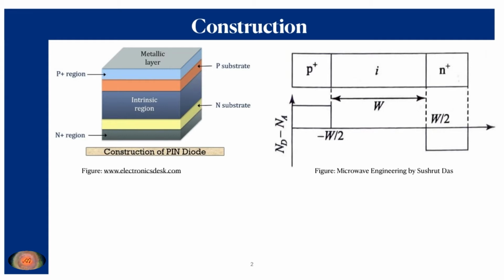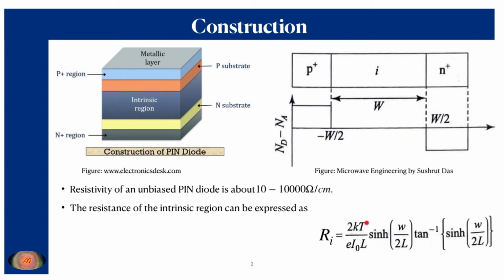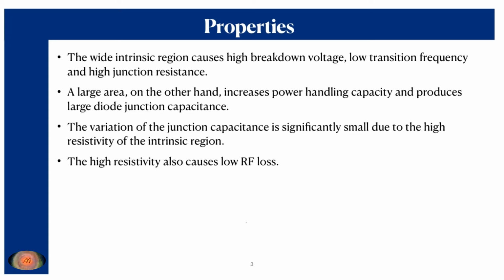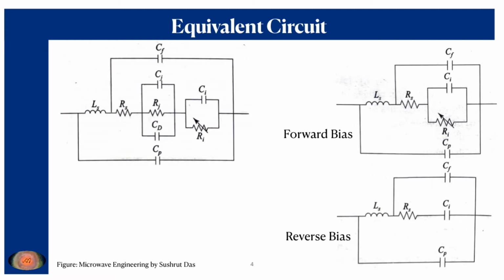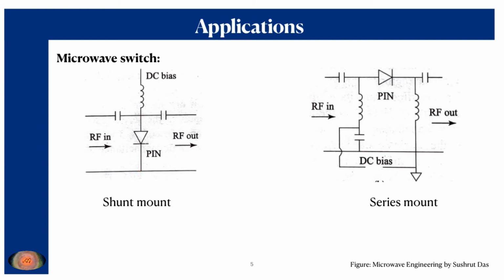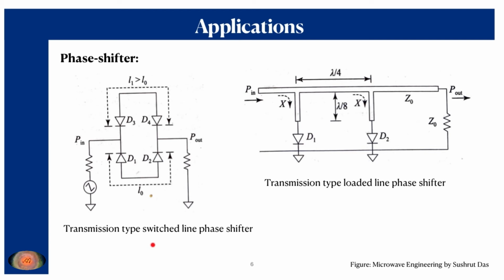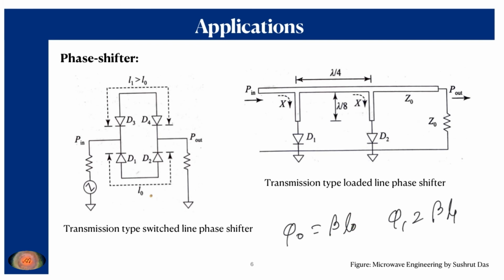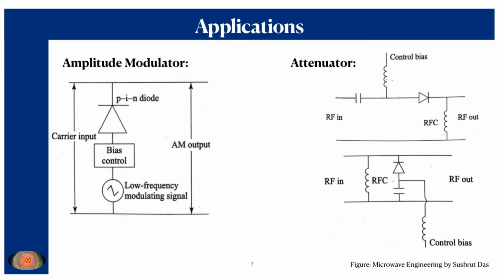L 26 PIN Diode | Construction | Properties | Applications